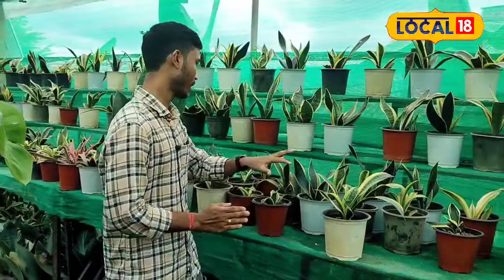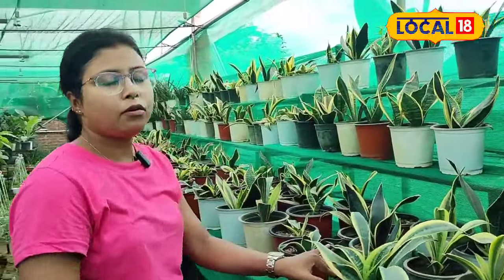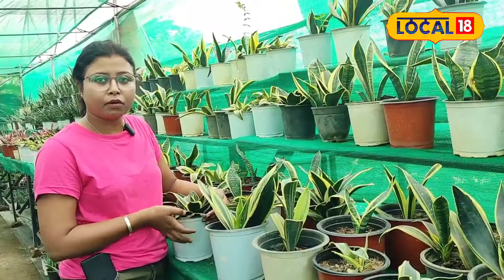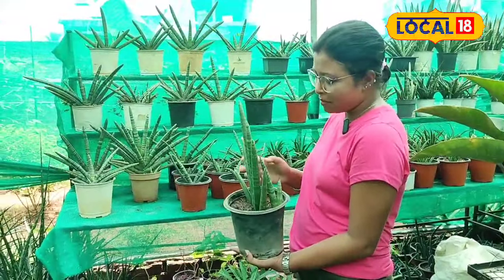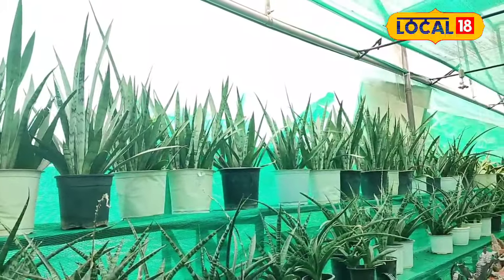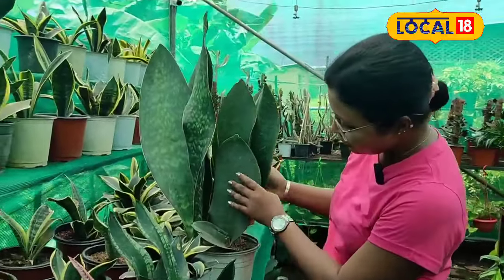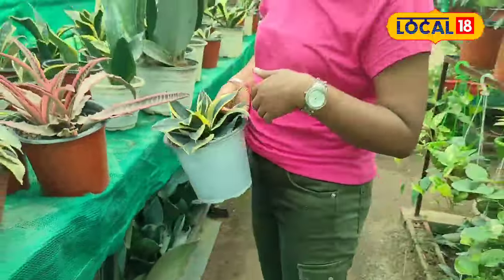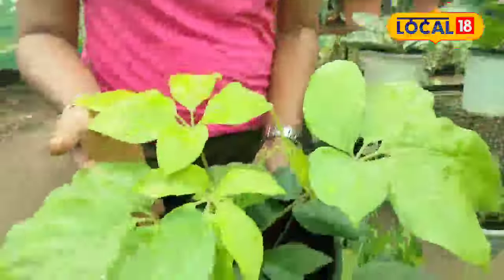Benefits of Keeping Snake Plants | ঘৰত কিয় স্নেক প্লাণ্ট ৰাখিব লাগে?